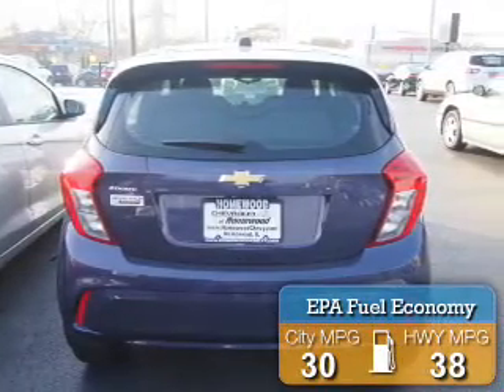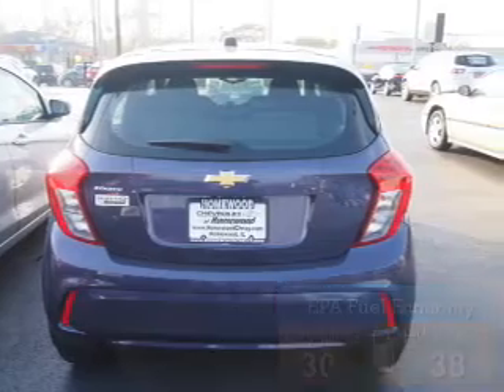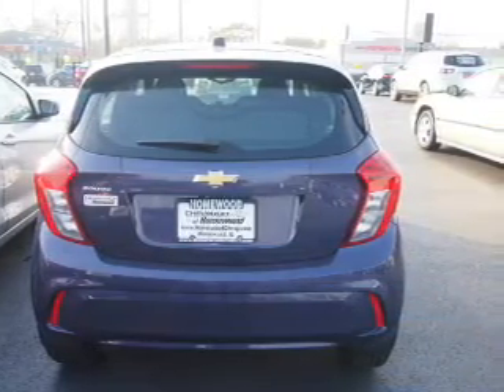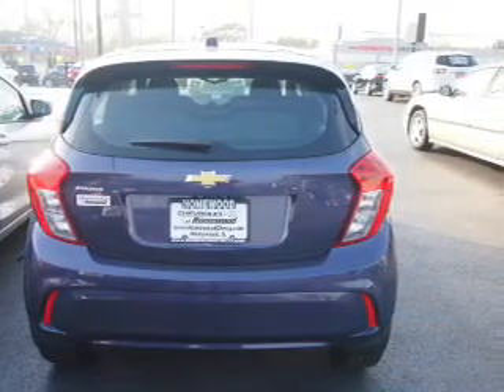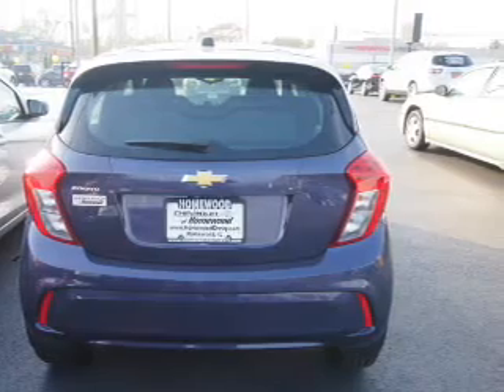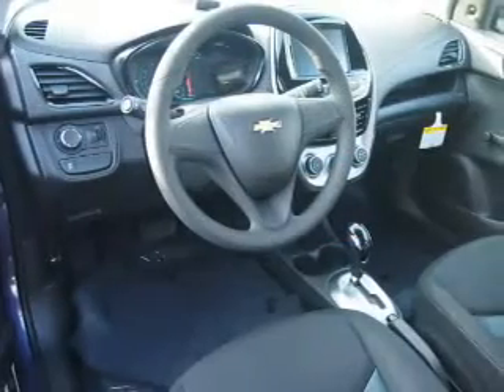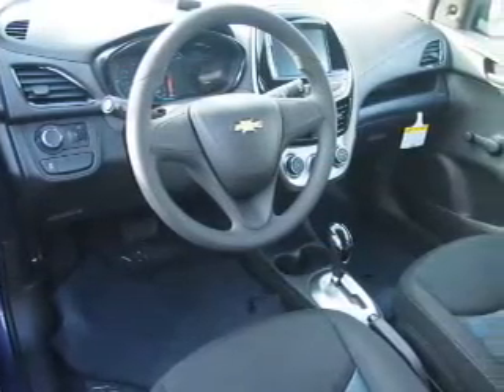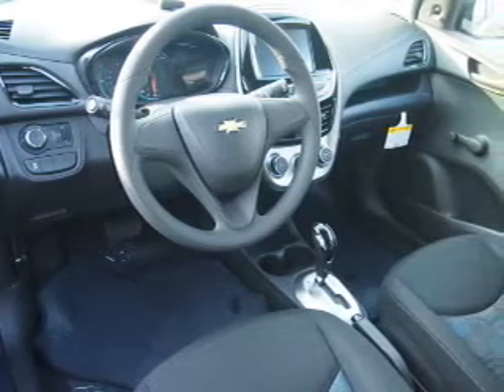2017 Chevrolet Spark 17572 - Homewood IL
Year: 2017
Make: Chevrolet
Model: Spark
Trim: LS CVT
Engine: 1.4 liter 4 Cylindercylinder FWD
Transmission: CVT
Color: Purple
Mileage: 2
Address:
18033 Halsted St
Homewood, IL 60430
VIN:KL8CB6SA5HC740453